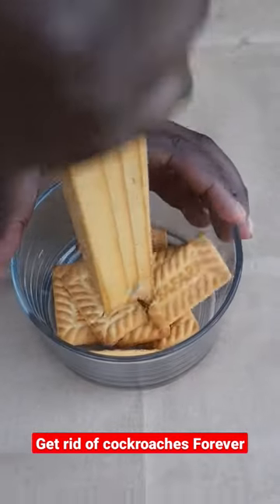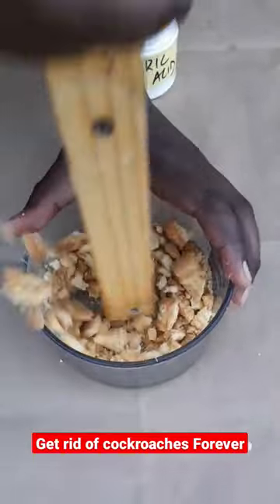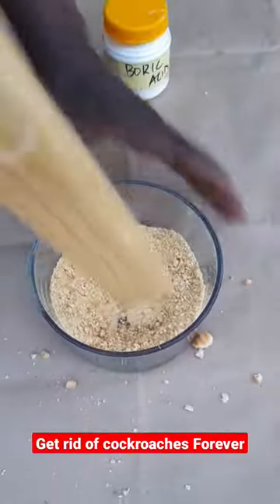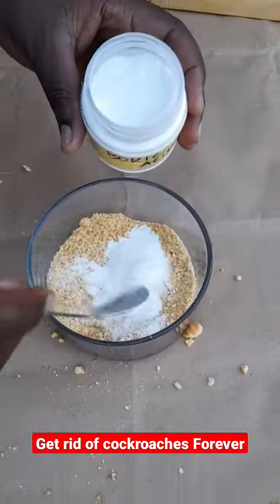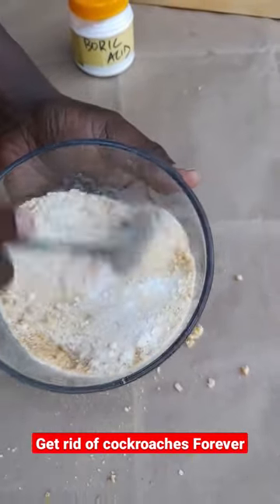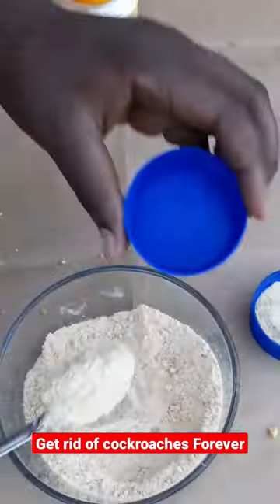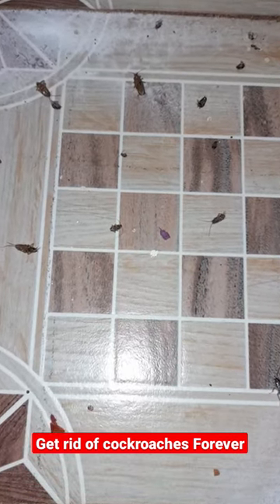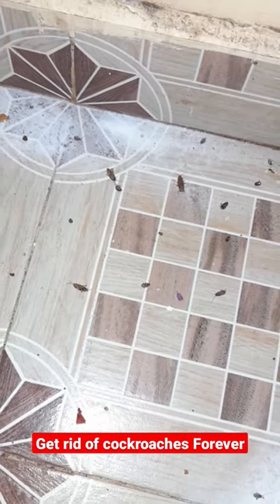Use This and You will never see Cockroaches in your Home